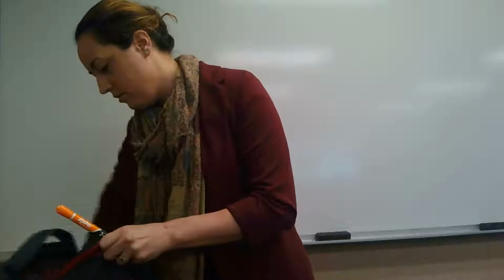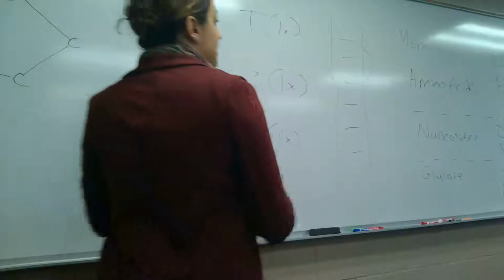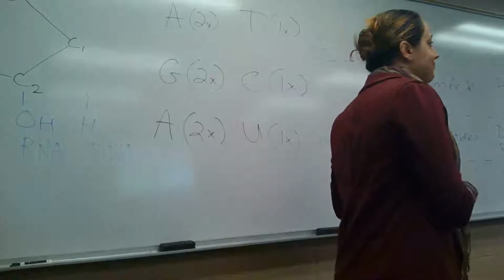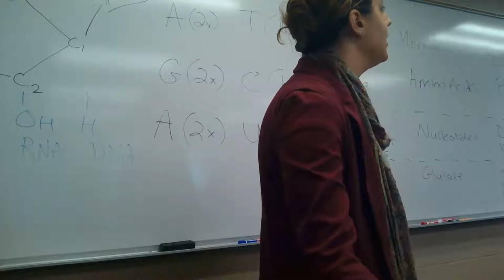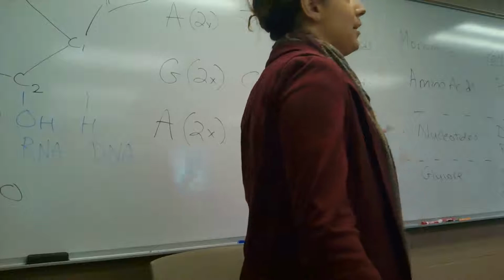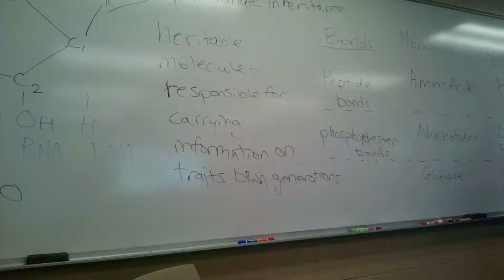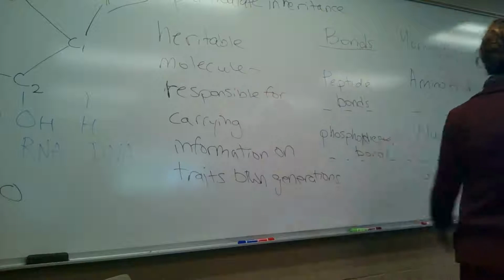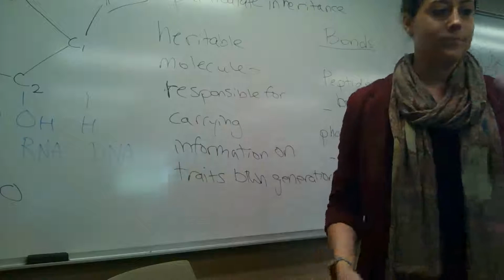Bio 121 July 11 2019 MXCC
Class on DNA structure and packaging